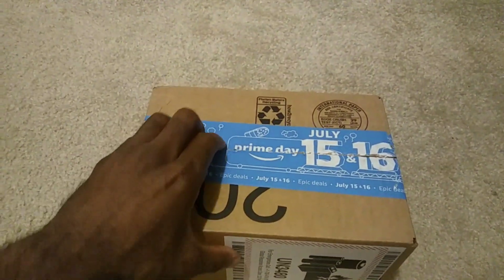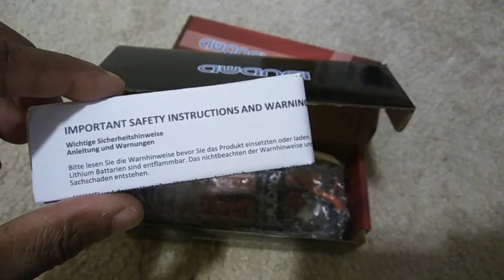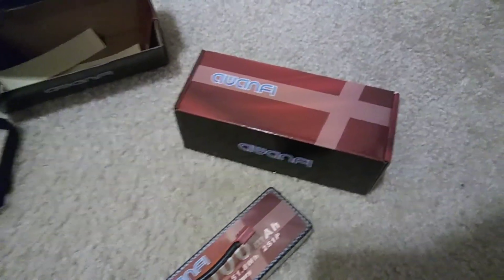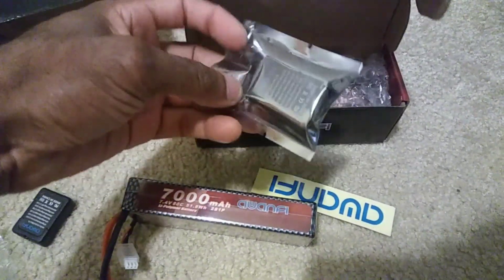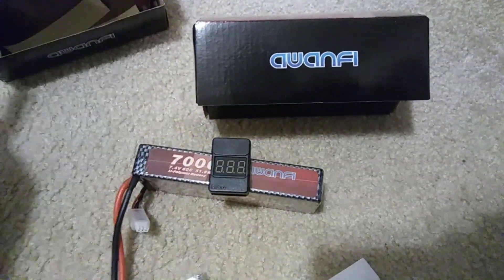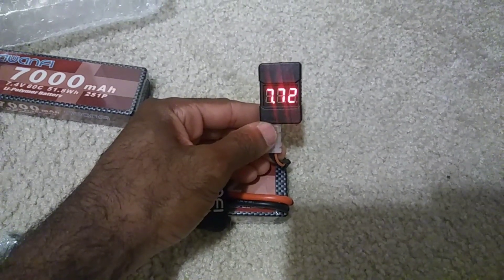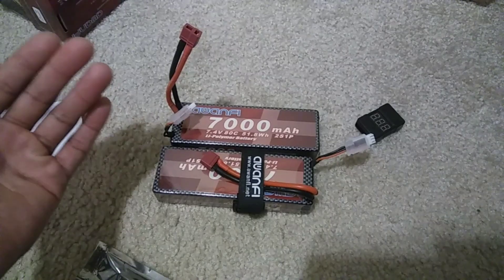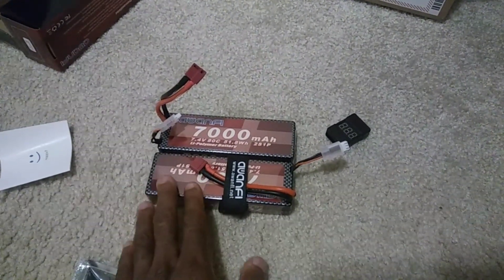Awanfi 2s 7000mah 80c Unboxing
link to lipos